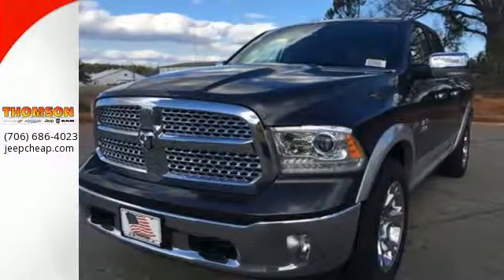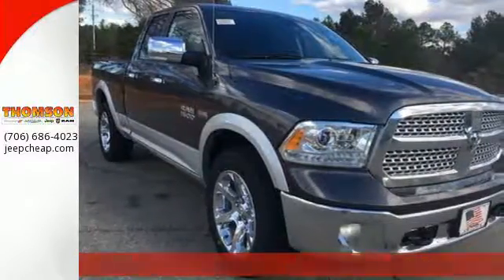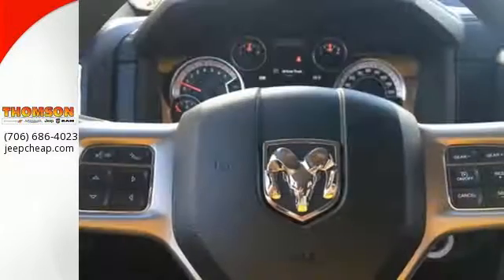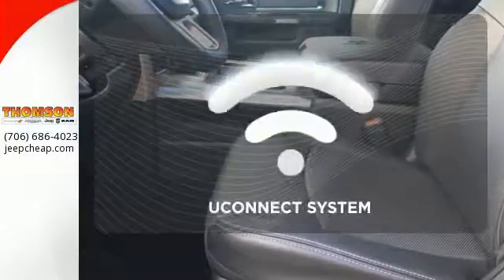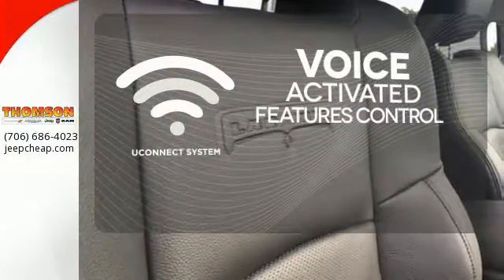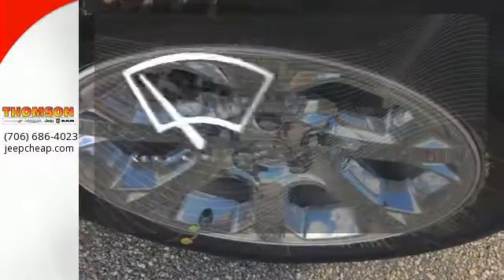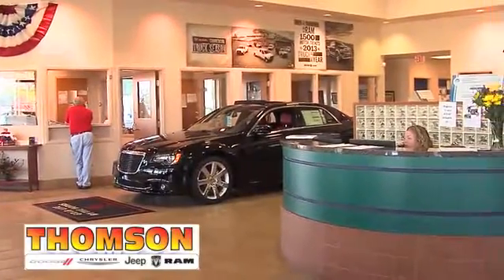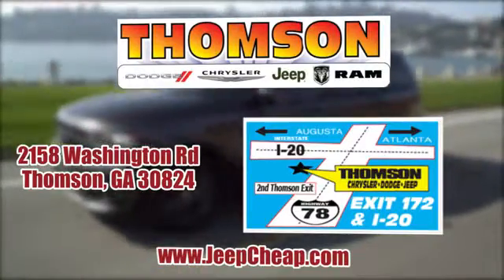New 2017 Ram 1500 Augusta GA Evans Aiken SC, GA #217508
Year: 2017
Make: Ram
Model: 1500
Trim: Laramie
Engine: HEMI 5.7L V8 Multi Displacement VVT
Transmission: 8-Speed Automatic
Color: Gray
Interior: Black
Stock #: 217508
VIN: 1C6RR6JT2HS637455
 Price does not include Taxes, Tags, Title, or Fees. Dealer retains rebates as down payment or price reduction. $1,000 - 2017 Retail Bonus Cash (excl DE, CA) **CHA1. Exp. 01/31/2017, $2,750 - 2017 SE Retail Consumer Cash 66CH1. Exp. 01/31/2017

Address:
2158 Washington Rd